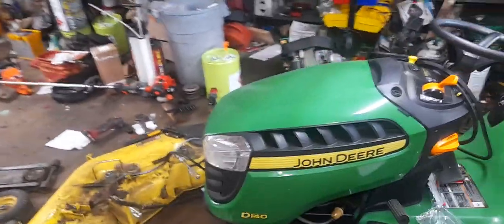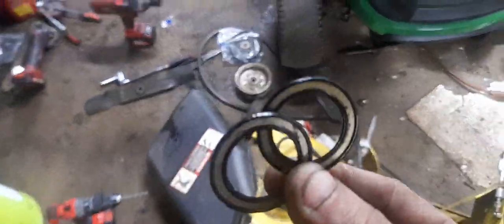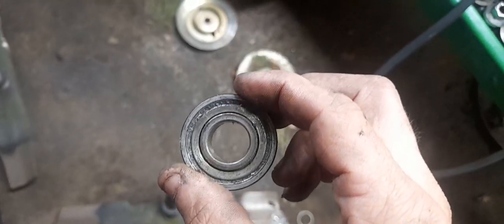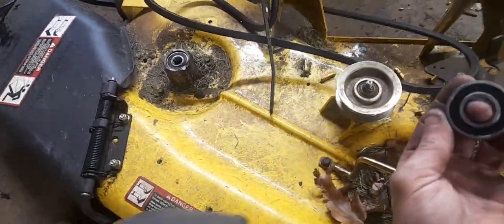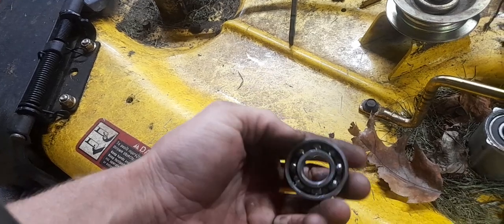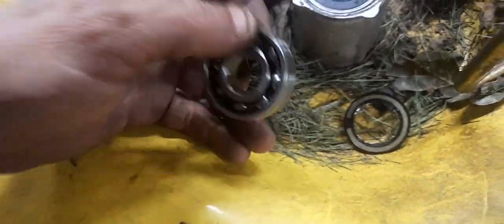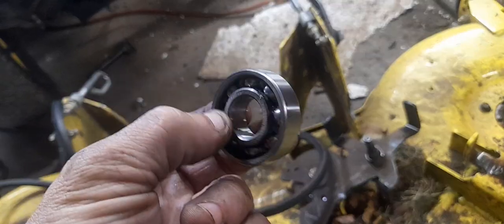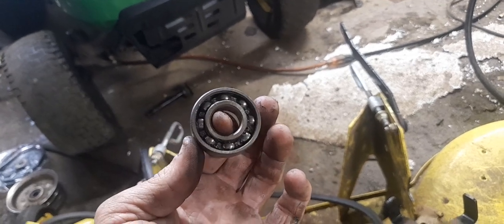spindle bearings how to extend life any make John Deere Husqvarna Craftsman TIP PEOPLE DO NOT KNOW!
a tip most people aren't aware while changing your spindle bearings !
be blessed
Justin